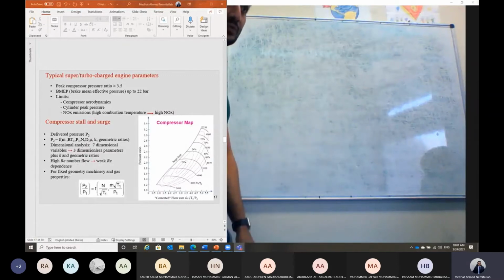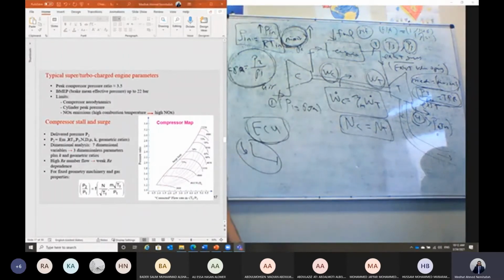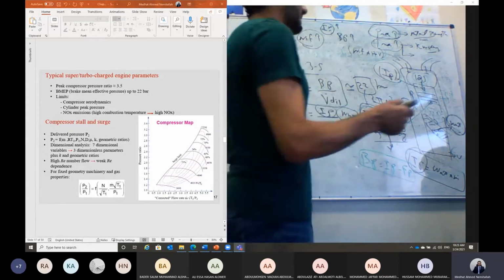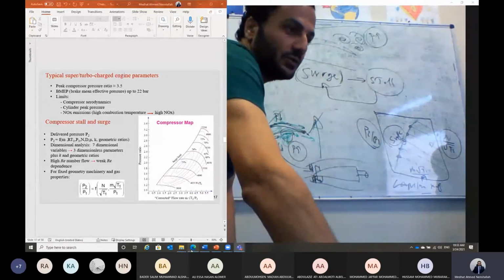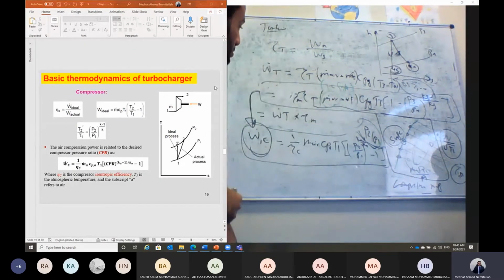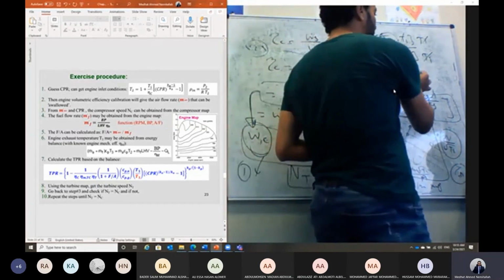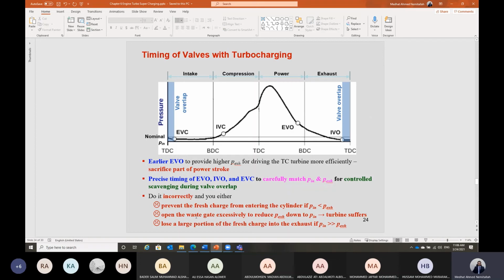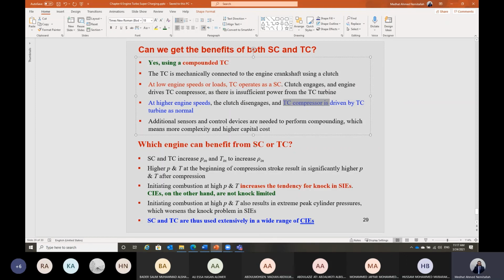Internal combustion engines Lecture 19